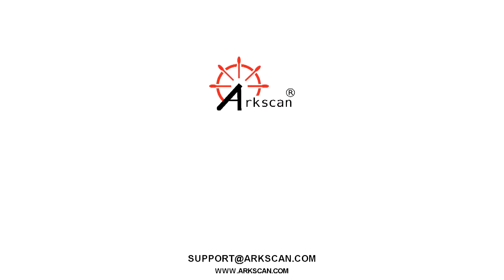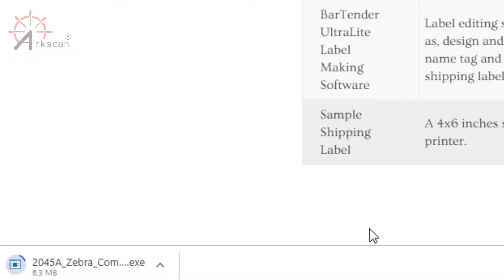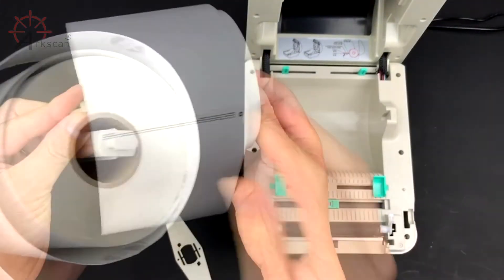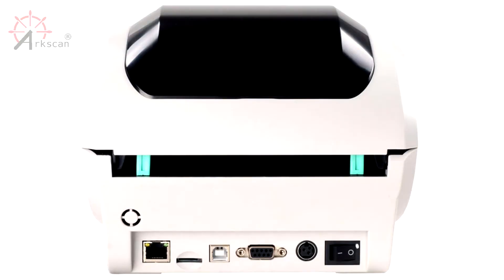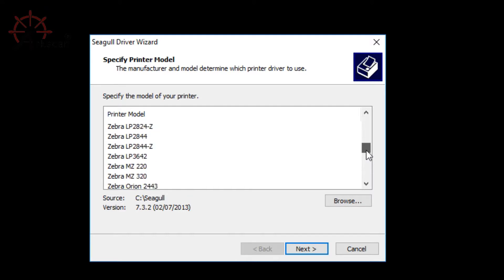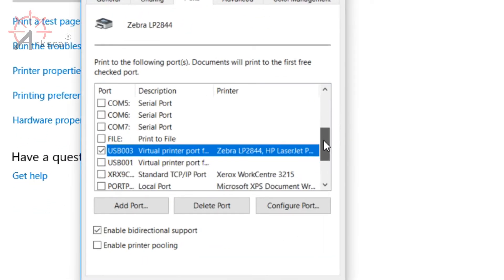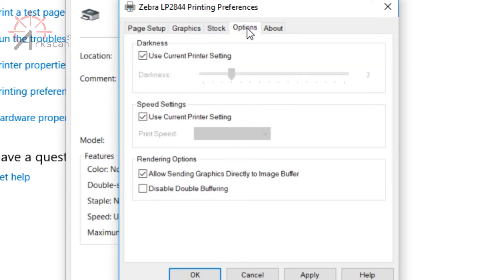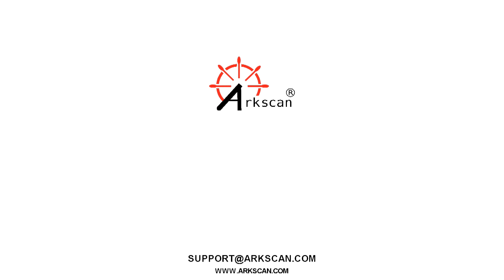How to Install & Setup Zebra Compatible Driver for Label Printer 2054A on Windows Updated 2019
In this guide, we will demonstrate how to setup your 2054A thermal printer with Zebra Compatible Drivers. These drivers are to be used with software that works exclusively for Zebra drivers. This can include but is not limited to stamps.com software and Fedex ship manager software.

Video ID: ZEDW205412
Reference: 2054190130